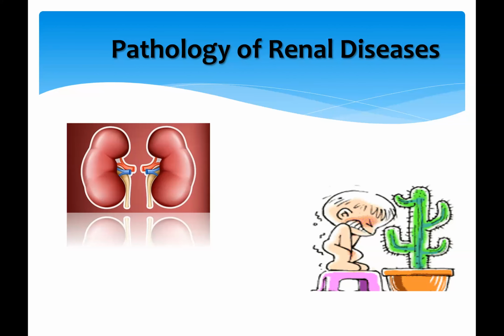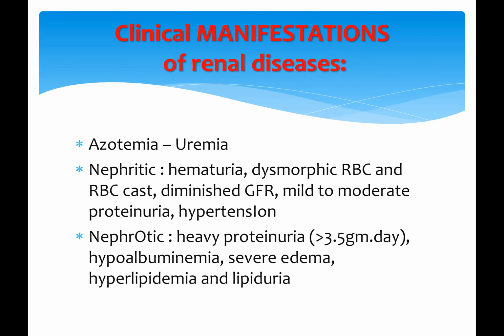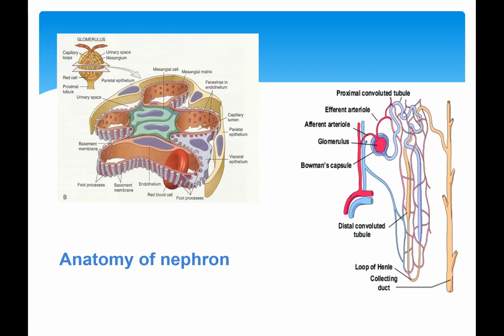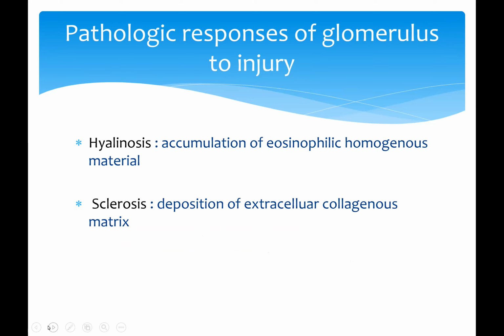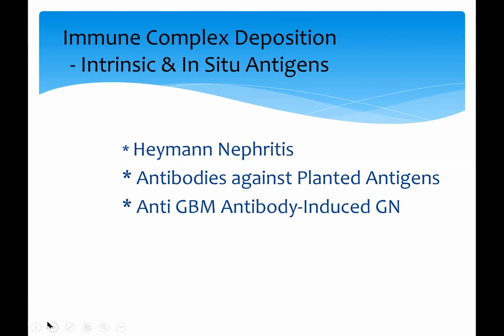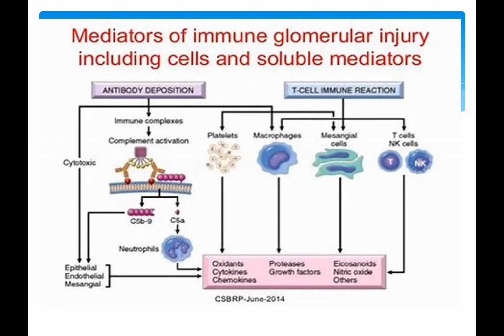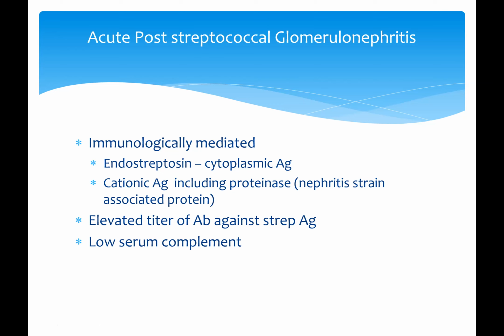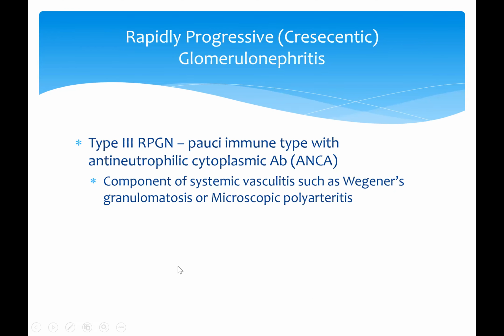Renal Part 1